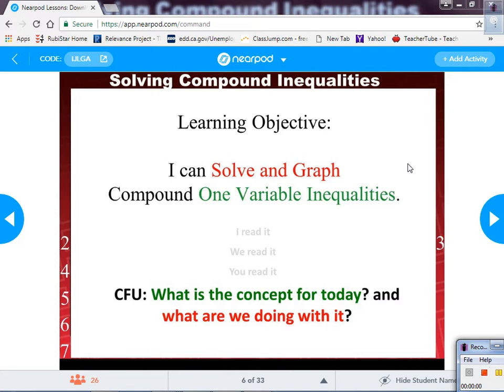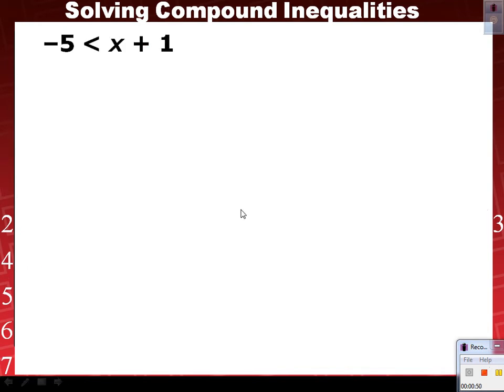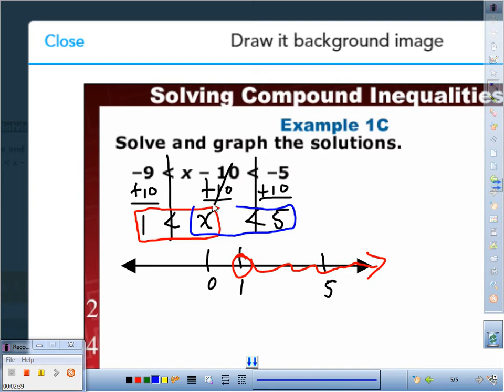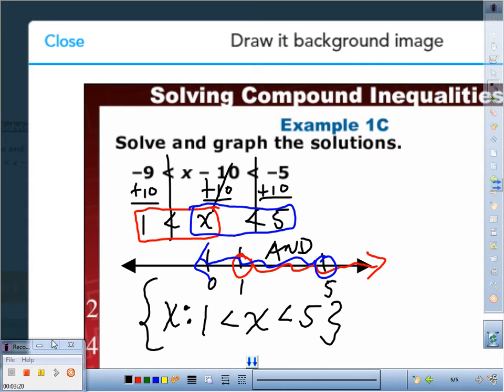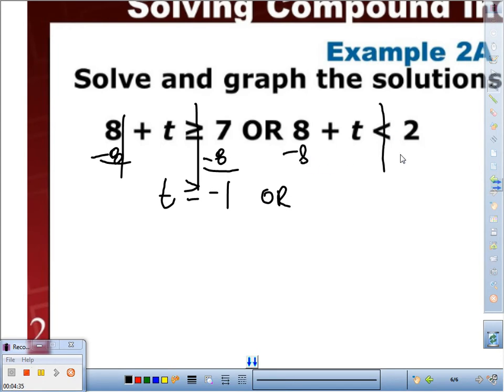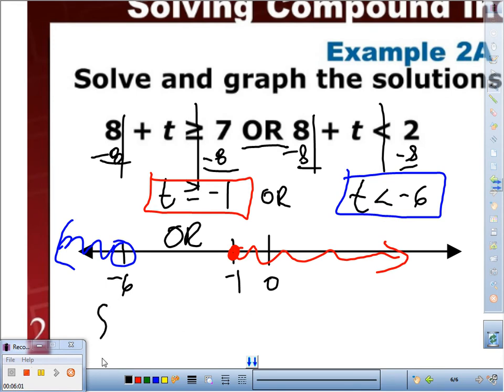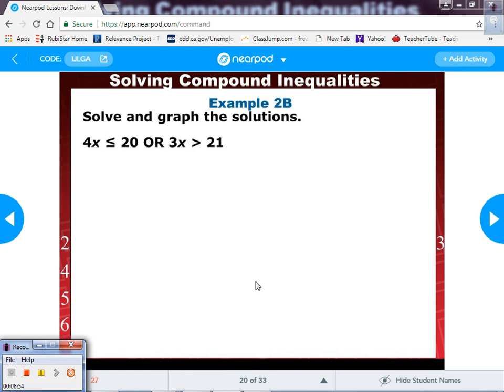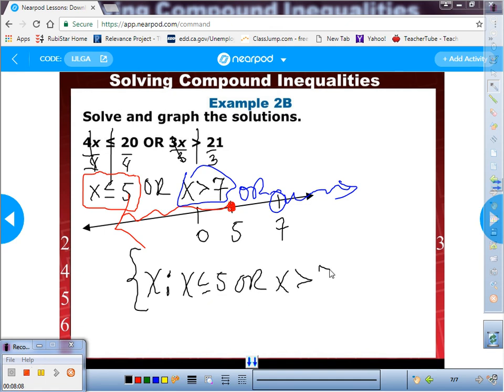Mr. Q's Compound Inequalities